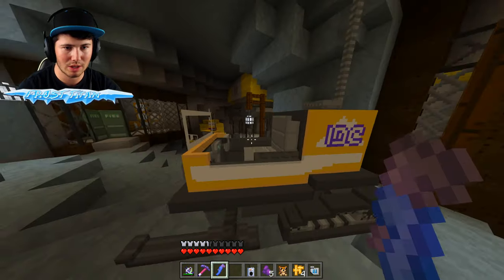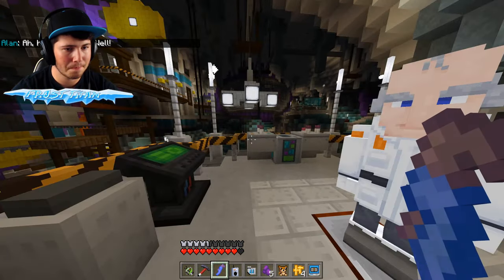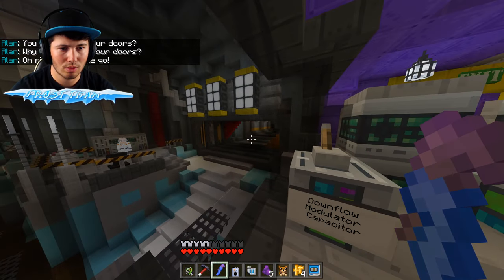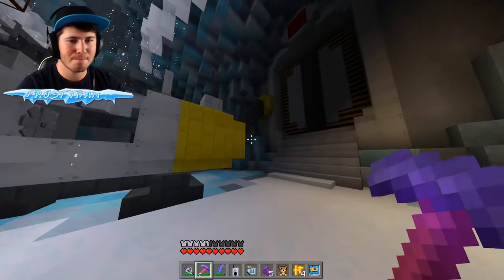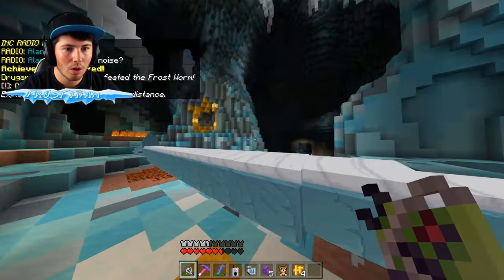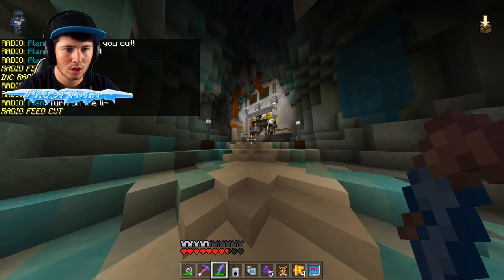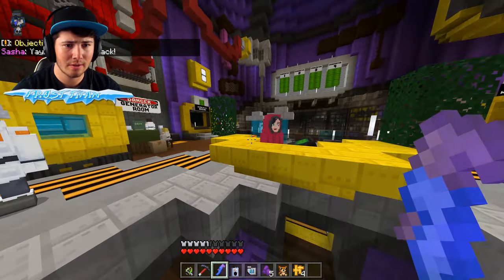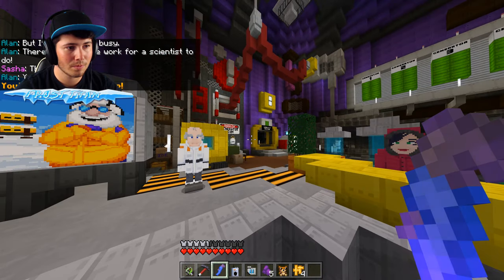HARDEST BOSS BATTLE EVER!! | Monsters from the Ice #3 (FINALE)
-🎮WANNA GET THE GAME🎮-

-📼PREVIOUS VIDEO📼-